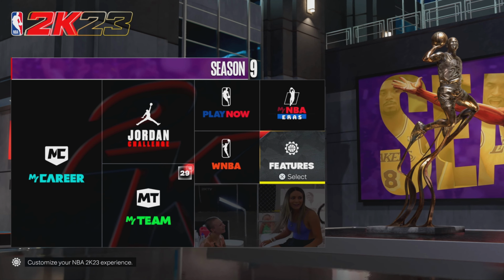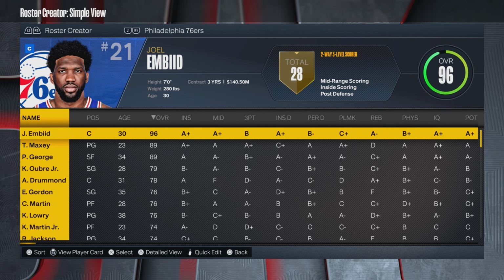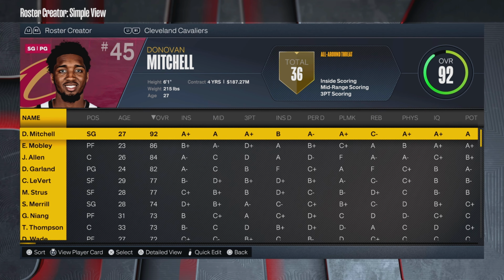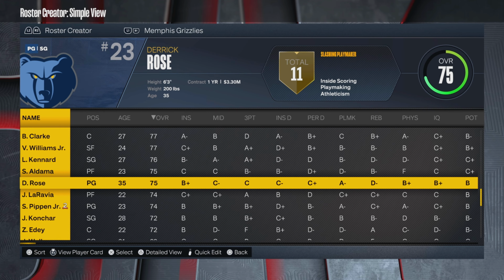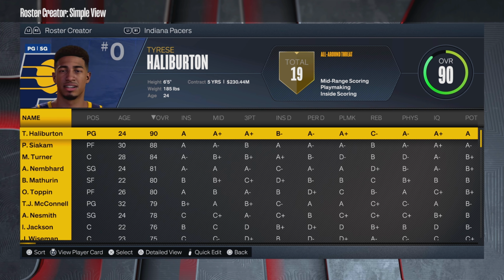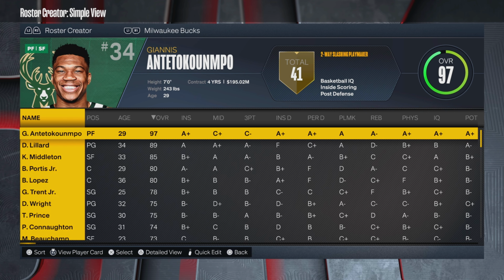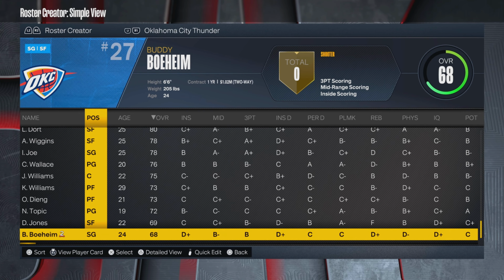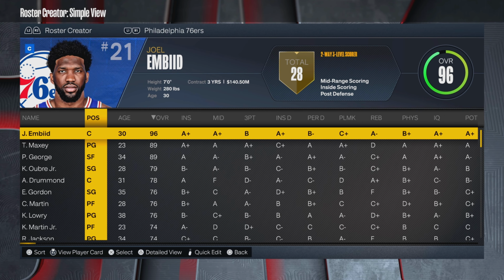Updating NBA 2K23's Roster To NBA 2K25's Roster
So you don’t want to upgrade to the newest NBA 2K well you came to the right place because I try to update old nba 2k’s with the latest rosters and overalls to keep the game alive for people who either dislike or can’t afford/justify buying the newest sports game every year. With the 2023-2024 NBA Season over and the Boston Celtics NBA Champs the focus turns to the off season with the draft coming up first then, options and qualifying options decided on. We head towards the main and most exciting part of the off season FREE AGENCY, where stars are moved and every team has hope. I’ve been updating 2K rosters since 2K16, and will continue to update NBA 2K rosters.  I update every 2K till the servers are down, so if you still play 2K23 or 2K24 I’m your man. I am on PS5 with no plans of moving to a different platform or generation anytime soon. These are 2K’s rating i just create and move players in the off season, or if you need a Madden roster I do those as well and I am the top roster creator over there.

PSN: GreenMachineSam - FOR SEARCHING BY ONLINE ID ONLY

Madden24RosterUpdate
Madden25RosterUpdate

NBA 2K23 Off SZN
NBA 2k24
NBA 2K24 Roster
2K23 Updated To 2k24
NBA 2K24 No Injuries
NBA 2K24 No Minor INJ

I’m Out . . . Peace

Rookie OVR Scaling By # Picked
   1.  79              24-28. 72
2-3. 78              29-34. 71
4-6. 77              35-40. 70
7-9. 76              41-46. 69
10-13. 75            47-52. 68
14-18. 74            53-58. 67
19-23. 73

2024 Team USA Select - 76-77 76ers
2024 Team USA - 01-02 NJ Nets
2024 Team France - All Time Clippers
2024 Team Australian - All Time Bucks
2024 Team Canada - All Time Raptors
2012 Team USA - All Time Philly
2008 Redeem Team - All Time Wizards
1992 Dream Team - All Time Pistons
2018-19 Warriors - All Time Warriors
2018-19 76ers - 00-01 Philly 76ers
2014-15 Bulls - All Time Bulls
2017-18 Cavs - All Time Cavs
2018-19 Celtics - All Time Celtics
2017-18 Heat - All Time Heat
2019-20 Jazz - All Time Jazz
2010-11 Lakers - All Time Lakers
2017-18 Pelicans - All Time Pelicans
2017-18 Rockets - All TIme Rockets
2015-16 Spurs - All Time Spurs
2017-18 OKC - All Time OKC
2017-18 T-Wolves - All Time T-Wolves

CHA Hornets CLE Cavs PHI 76ers
DON’T HAVE ENOUGH REGULAR CONTRACT PLAYERS WILL AUTO ASSIGN SOMEONE
Phoenix Suns & Portland Trailblazers have too many players and will release one when you start a MyEras so release whoever you don’t like and save the roster.